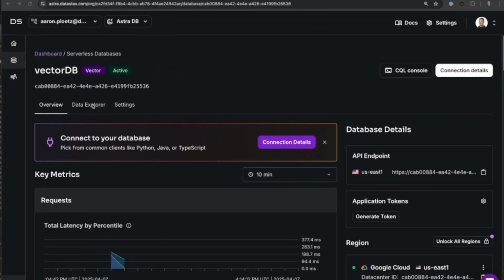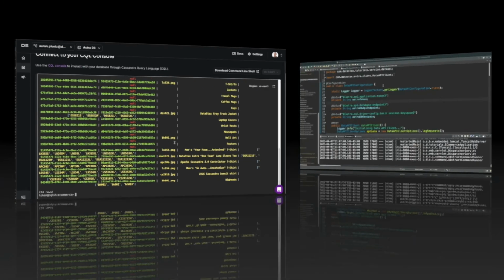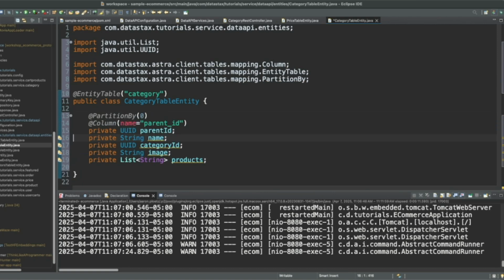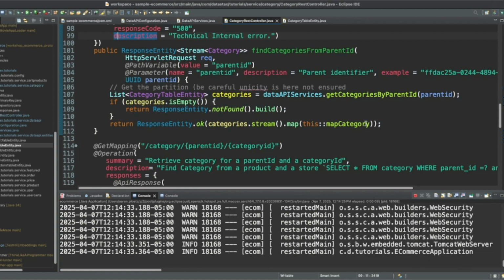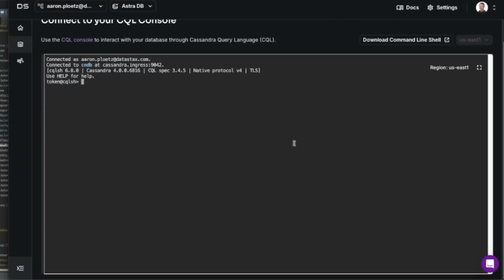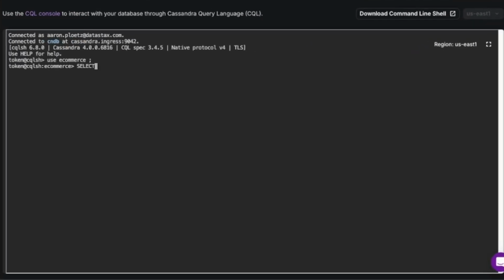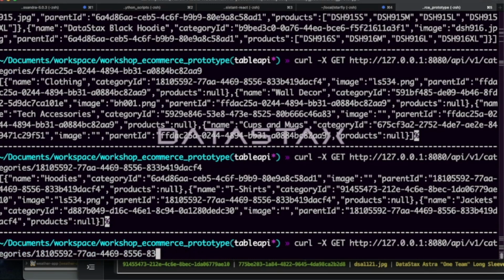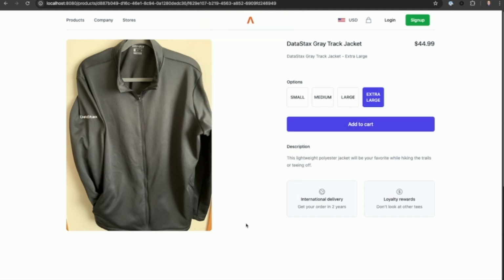Migrating an Enterprise E-commerce Site to the Table API - Part 5: Category Navigation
In this series, Aaron takes you through migrating the E-commerce Workshop platform from Spring Data Cassandra to the DataStax Table API. For this episode, we will focus on Category Navigation, which allows users to move between different product categories on the site. Join in and see how to leverage the Table API with the existing CQL tables to navigate and view different categories and product groups!

Chapters:

00:00:00 Intro
00:00:41 Category Navigation overview
00:04:50 Creating the CategoryTableEntity class
00:07:09 Adjusting the DataAPIConfiguration class
00:08:04 Adding the categoryRepository object
00:08:30 Adding the getCategoriesByParentId method
00:09:43 Adding the getCategoriesByParentIdAndCategoryId method
00:11:32 Injecting the DataAPI repository
00:12:17 Adjusting the findCategoriesFromParentId controller method
00:13:06 Adjusting the findByParentIdAndCategoryId controller method
00:13:32 Adjusting the mapper
00:14:01 Testing Category Navigation with curl
00:19:08 Testing Category Navigation on the site
00:19:38: Closing